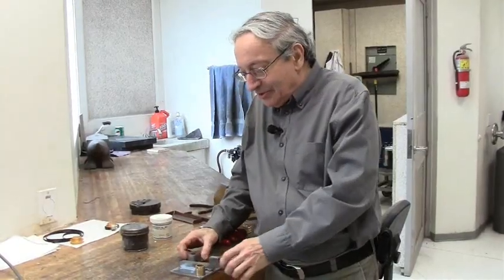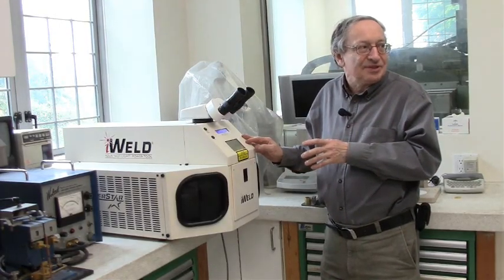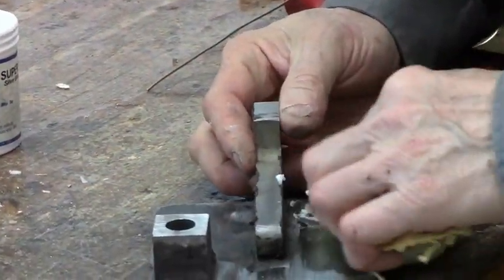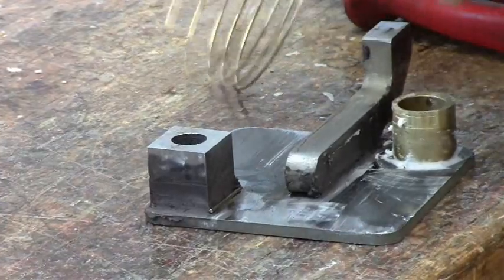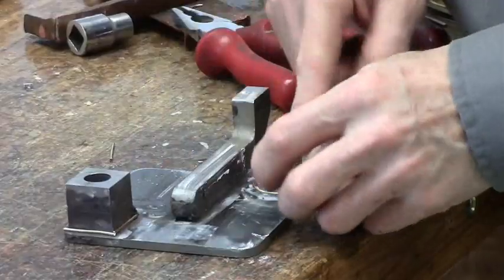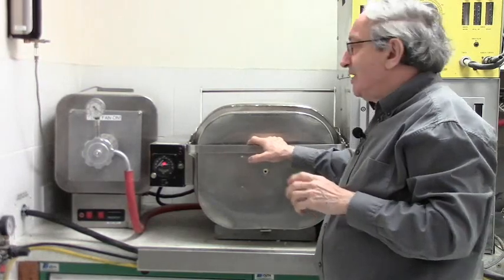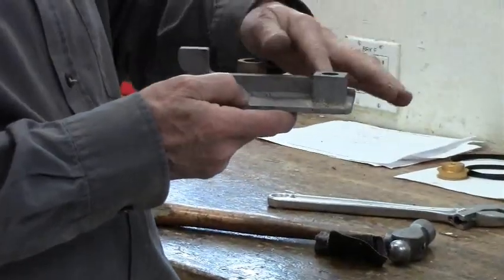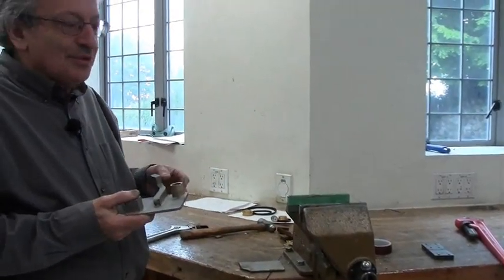Building Prototypes Dan Gelbart part 14 of 18 Brazing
brazing